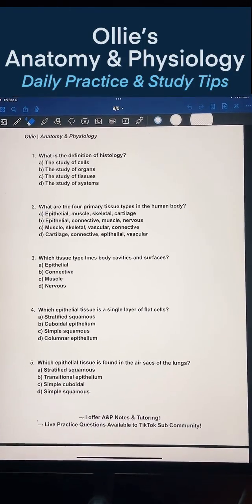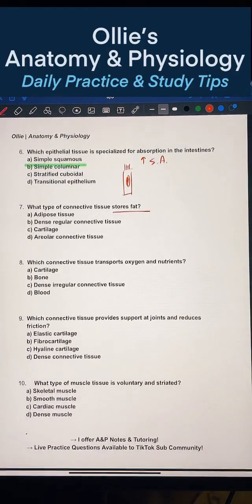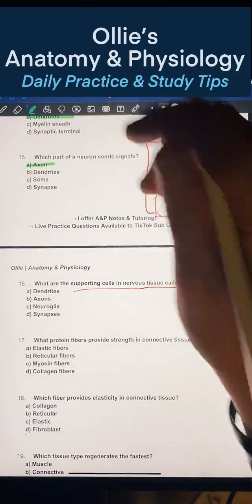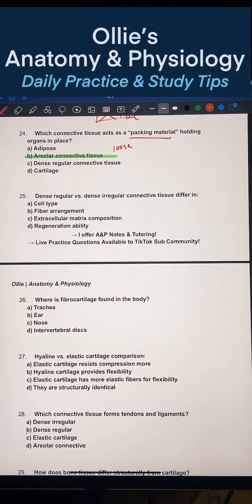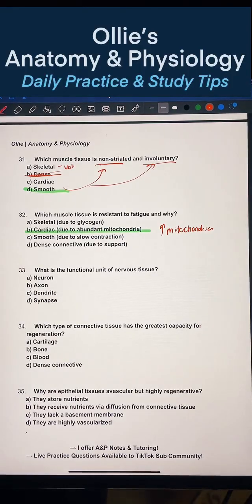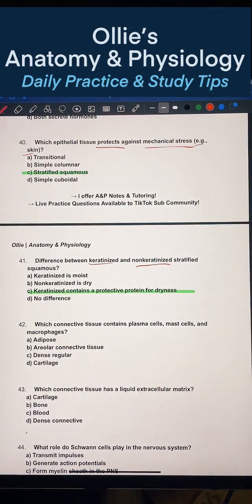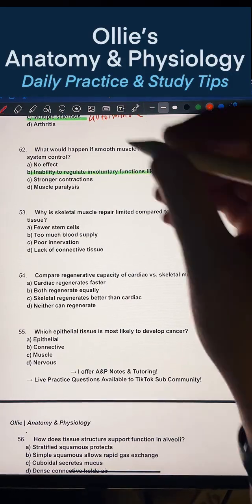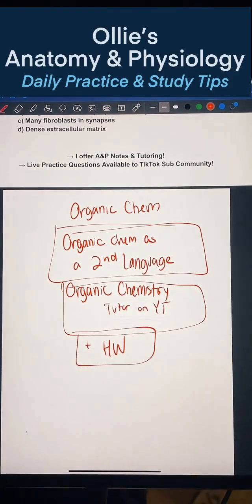9/5/25 LIVE Q&A: Anatomy & Physiology Exam Prep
👩‍⚕️ HESI / TEAS A&P EXAM PREP EBOOK